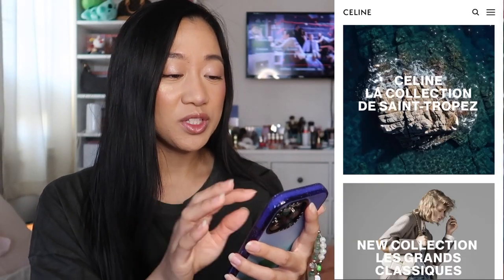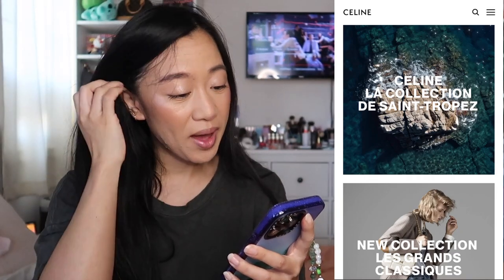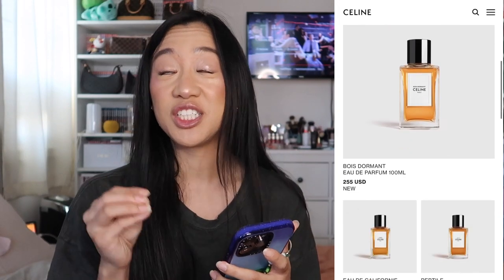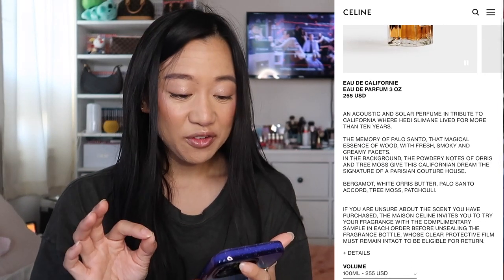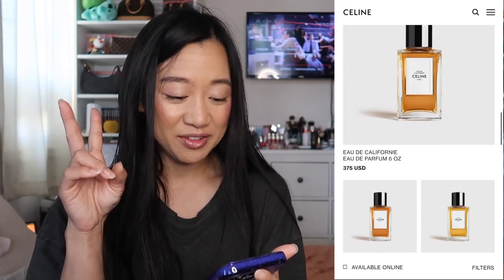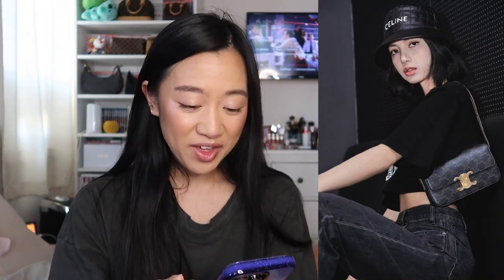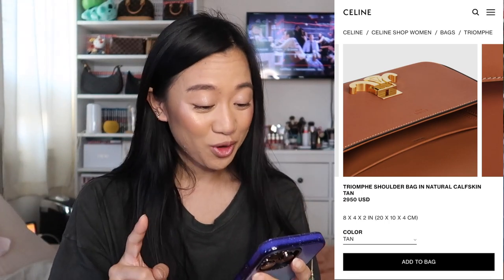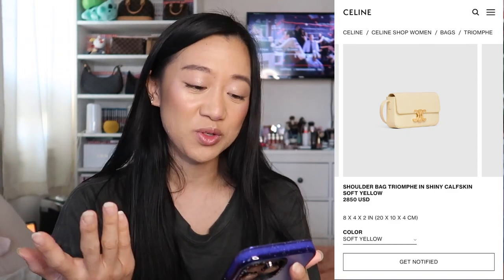EVERYTHING I WANT TO BUY FROM CELINE 😍 | MY CELINE WISHLIST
And the Celine obsession continues...so is also my love and adoration for Lalisa (from Blackpink if you're new here bahaha). There's sooo many references to Lisa so I hope you enjoy seeing her beautiful face.

Of course there are other bags i love from Celine like the small Boston bag and the romy bag, but this list is my *realistic* Celine shopping list as of right now. My priority Celine picks if you will.

The holidays are right around the corner hope this gives you potential Christmas gift ideas ~

✰ Categories ✰
Jewelry
Perfume
Shoes
Hat
Small Leather Good
Bags

✿ socials
Ig : @momochin.closet (luxury account)